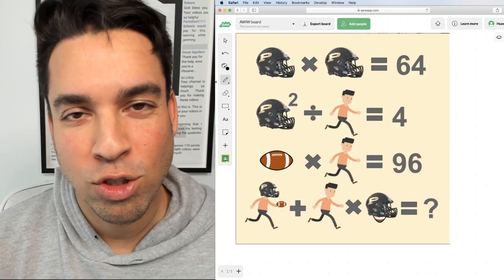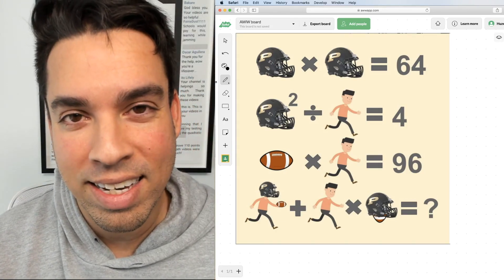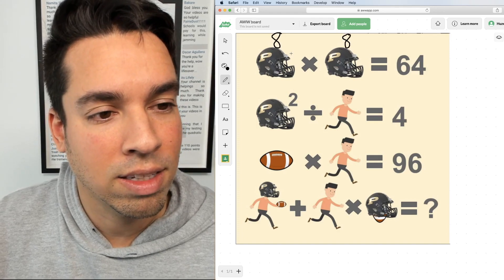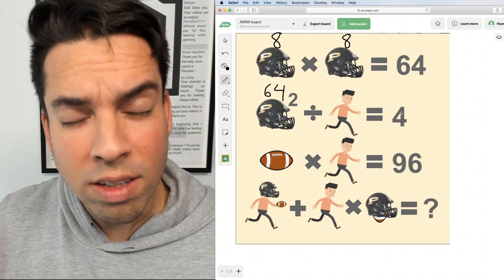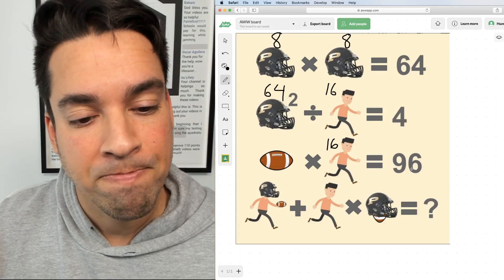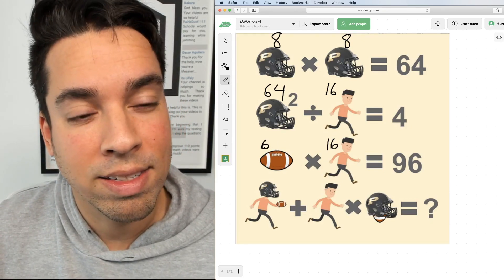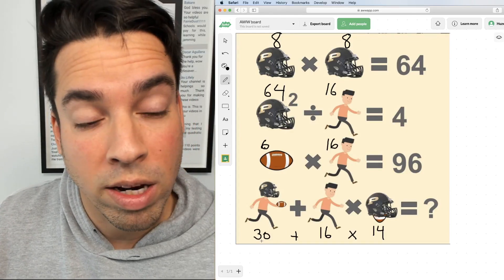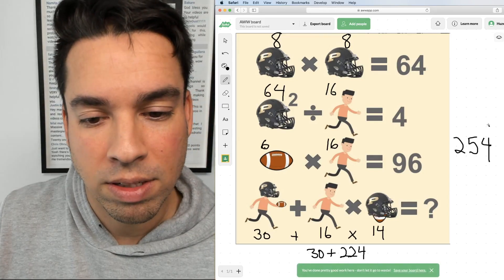Solve a Pictorial System of Equations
This picture infused algebraic math puzzle is a fun and stimulating way to push your logic and arithmetic skills to their limits. Check back every Friday for more awesome math puzzles!